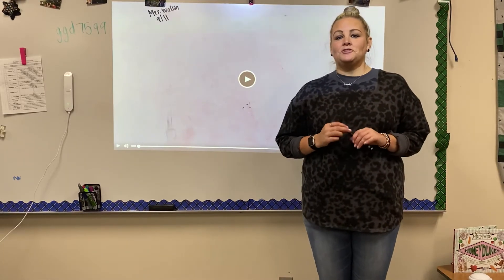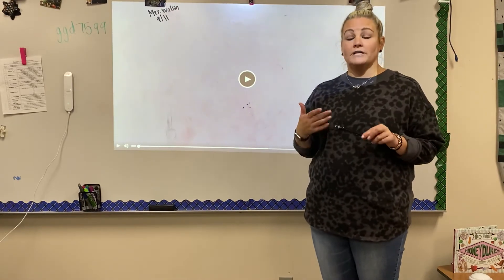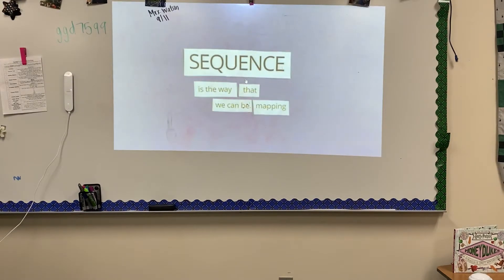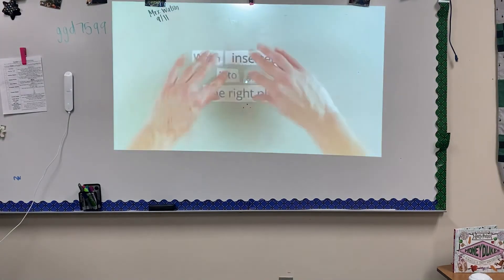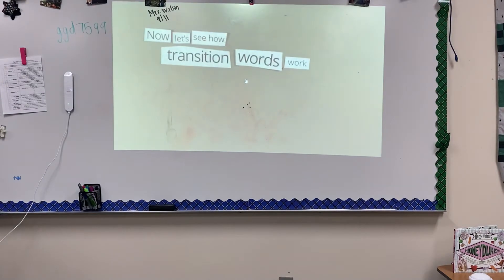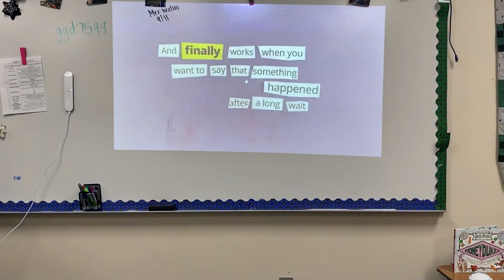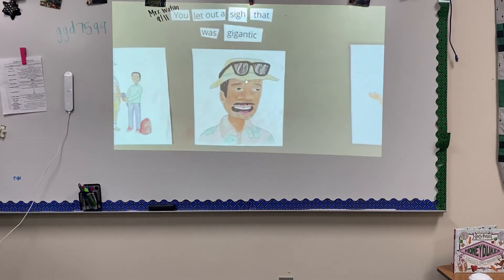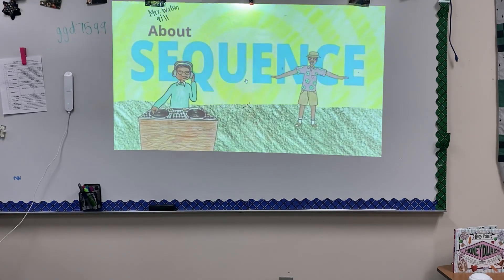Chronological order writing mini